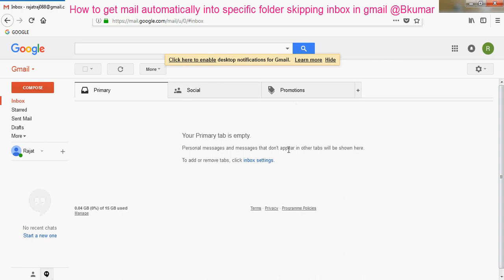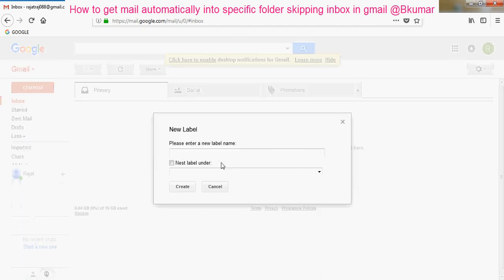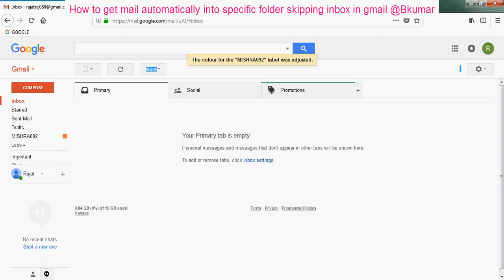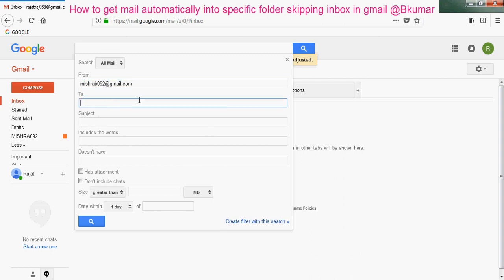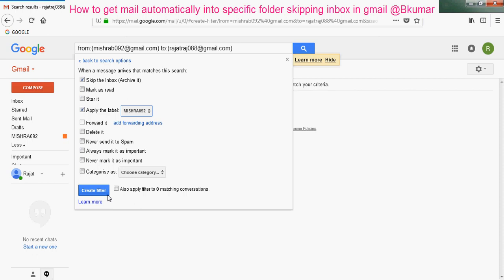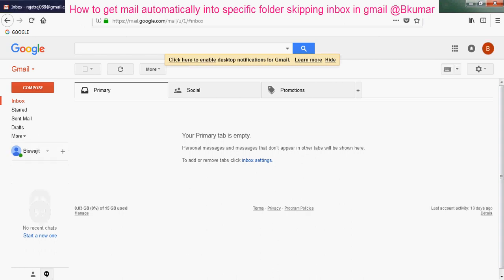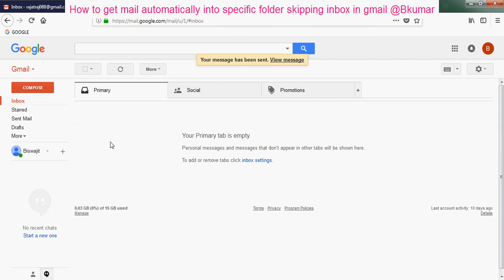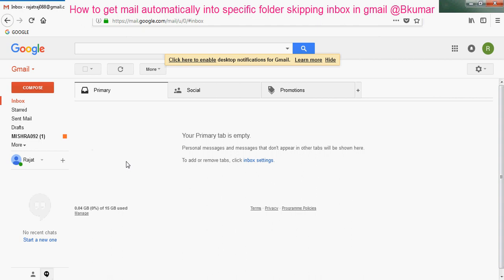How to get mail automatically into specific folder skipping inbox in gmail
This tutorial will show you how to get mail automatically into specific folder skipping inbox in gmail.